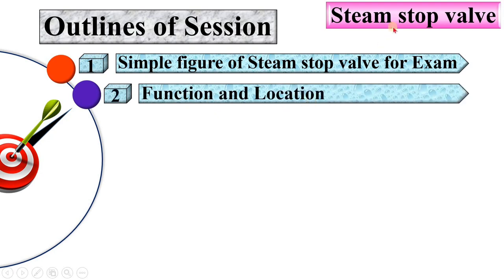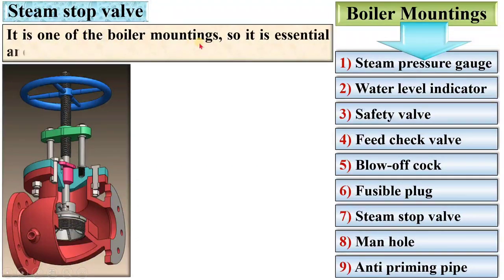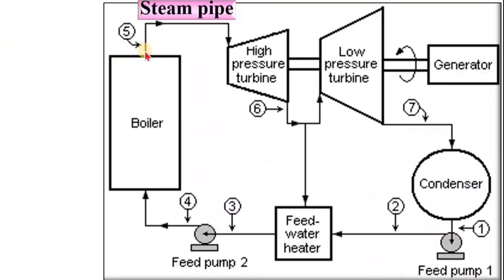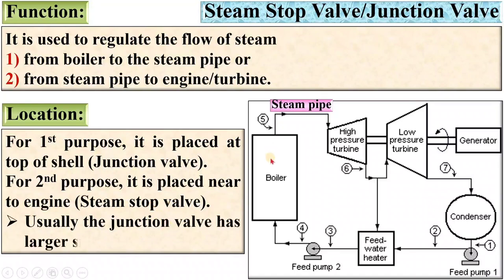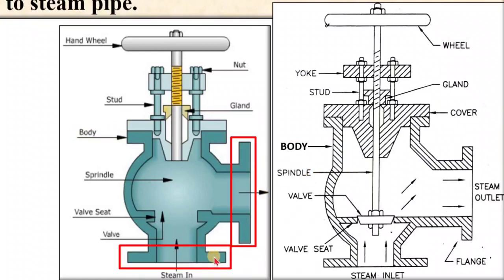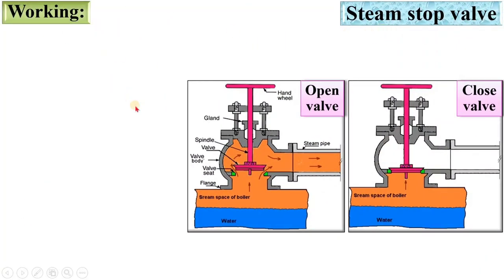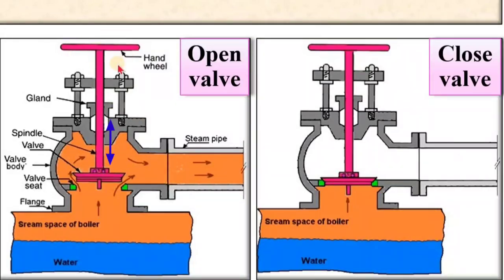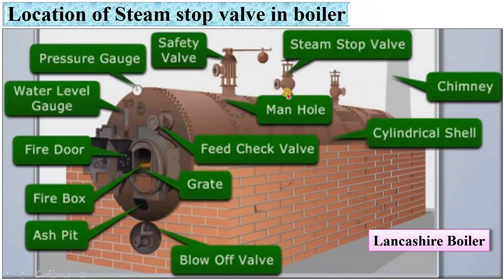Steam Stop Valve (Basics, Structure, Working & Location in Boiler) Explained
Steam Stop Valve is covered by following points in this video:
1. Steam Stop Valve
2. Basics of Steam Stop Valve
3. Structure of Steam Stop Valve
4. Function of Steam Stop Valve
5. Location of Steam Stop Valve in Boiler
6. Construction of Steam Stop Valve
7. Working of Steam Stop Valve

Steam Stop Valve is explained with following timestamps:
0:00 – Basics of Steam Stop Valve in Basic Mechanical Engineering lecture series
1:22 – Structure of Steam Stop Valve
1:42 – Function of Steam Stop Valve
2:16 – Location of Steam Stop Valve
3:13 – Construction of Steam Stop Valve
4:28 – Working of Steam Stop Valve
5:38 – Cut Section of Steam Stop Valve
5:57 – Location of Steam Stop Valve in Boiler